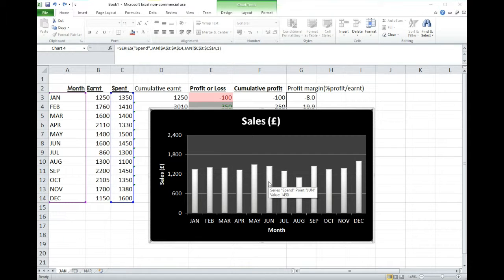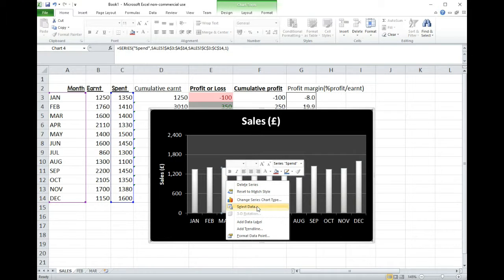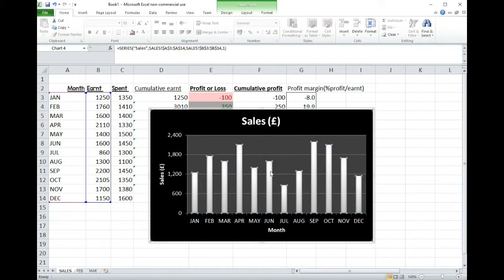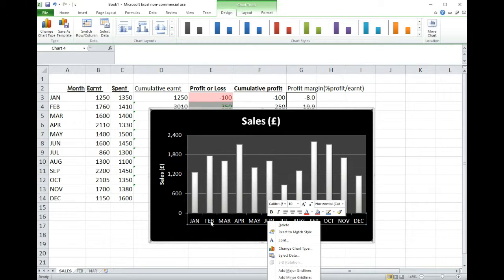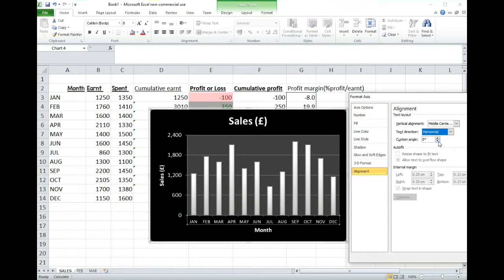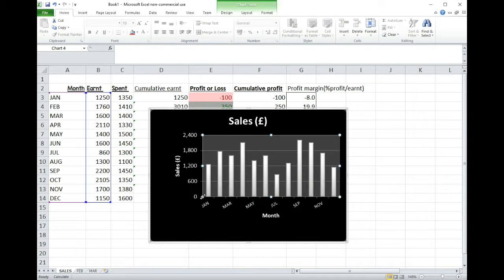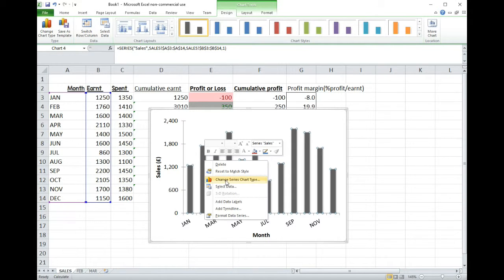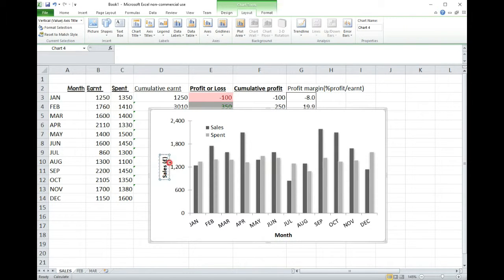EXCEL 2010 INTRODUCTION #9 CHARTS 2 DOUBLE BAR COLUMN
OKTech Tutorials here. Course MicroSoft Excel 2010 Starting out. Part 9 of 12 - Charts 2 Double Bar Column